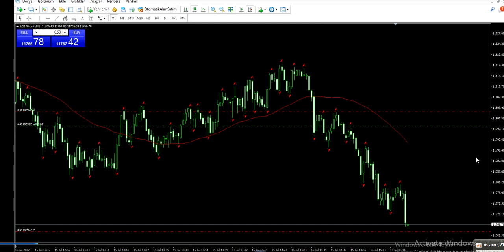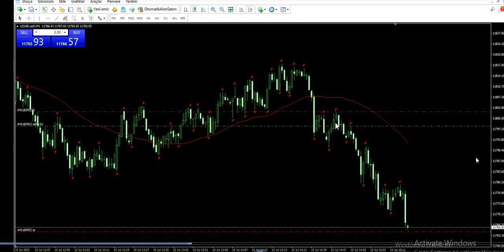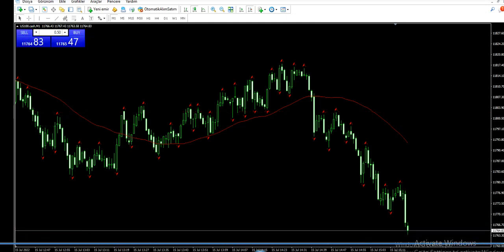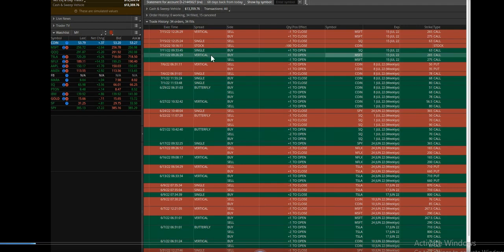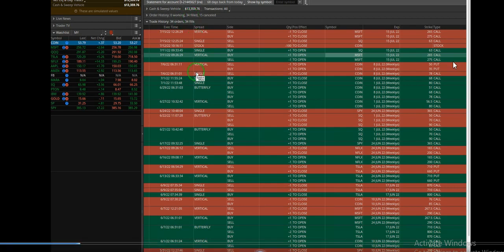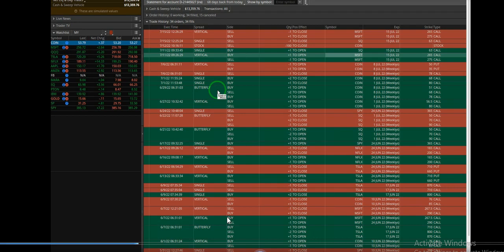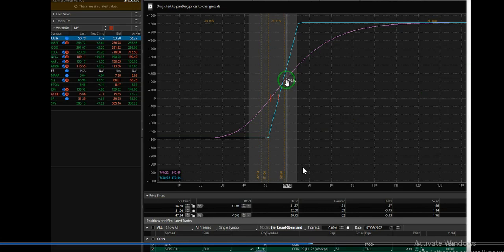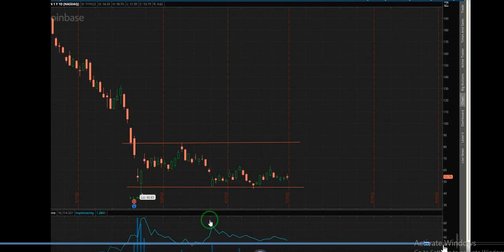Price Action Algo Trading Journal: Nasdaq Futures CFD and Equity Options - 15 July 2022